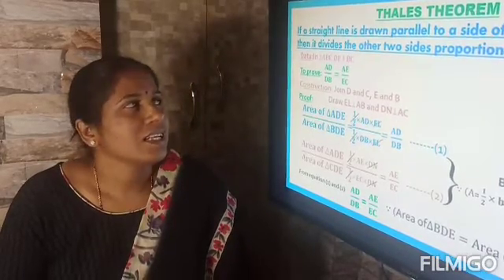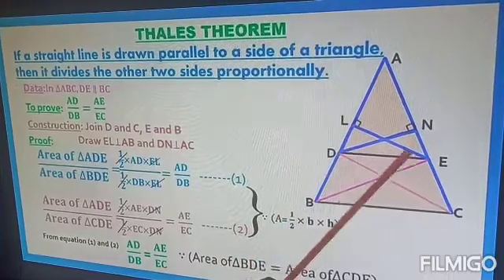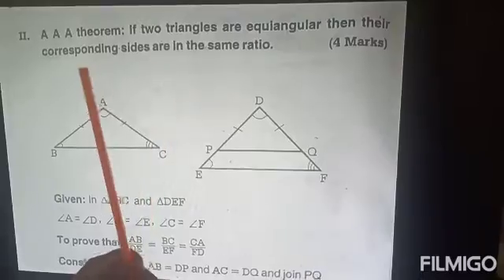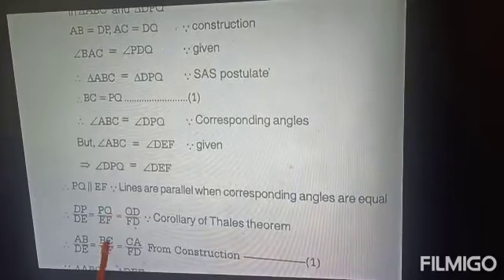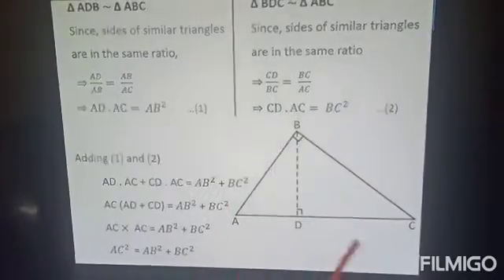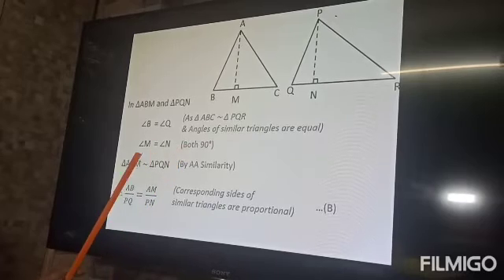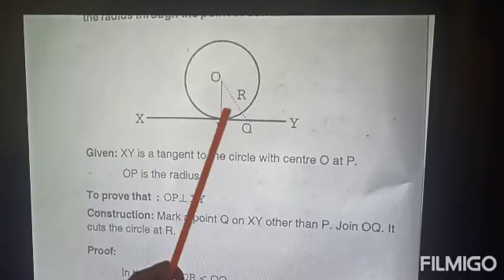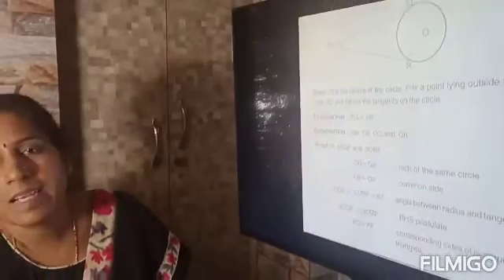Passing package for class 10 mathematics (part 8 ) theorems